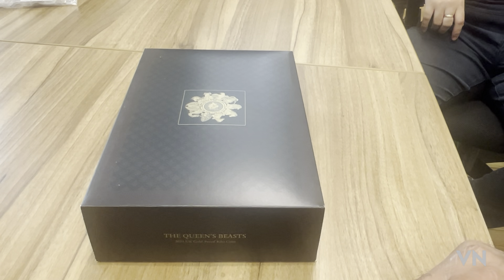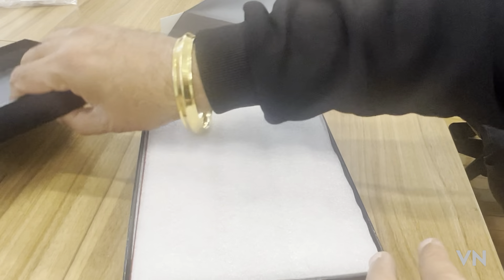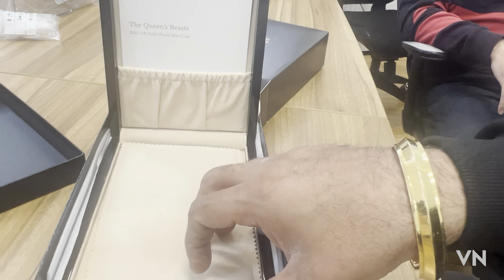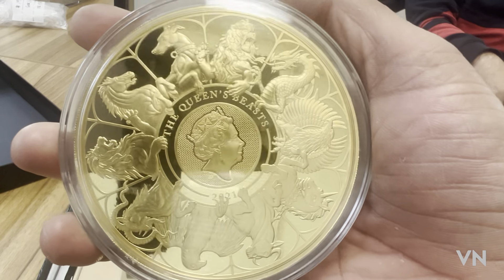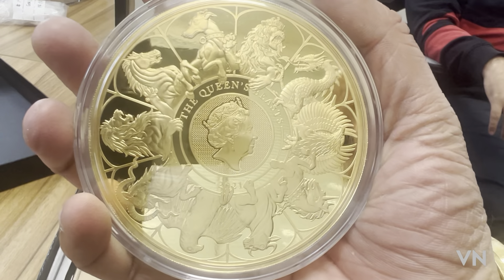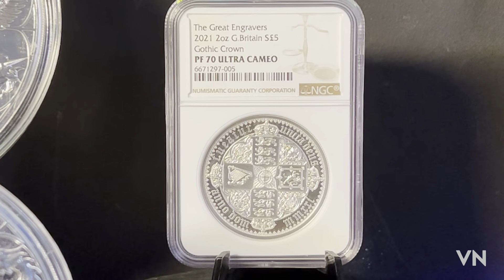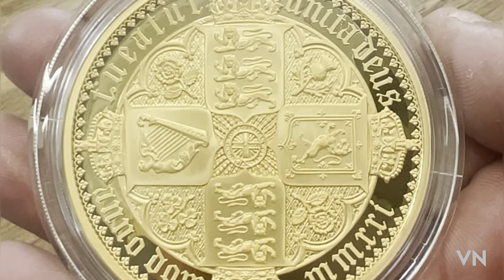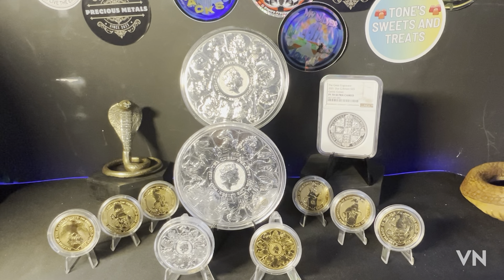I held a 1kg pure gold COMPLETER COIN and a 10oz gold GOTHIC CROWN thanks to CHARDS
A great trip to Chards and amazing day

Postal address

COBRASTACKER
Sheerness
Me12 9bw